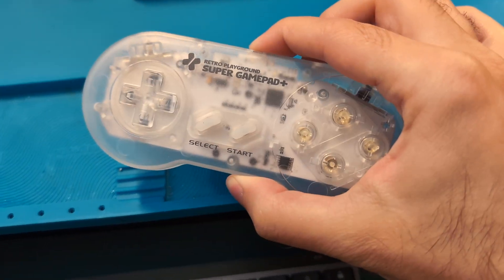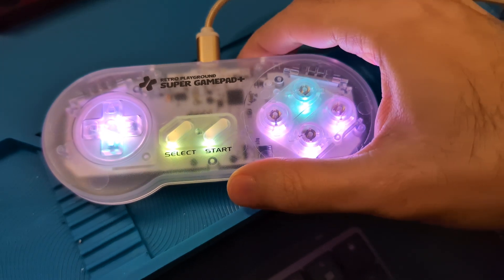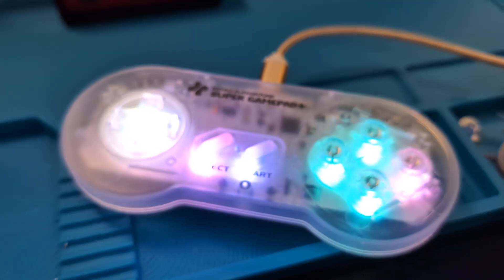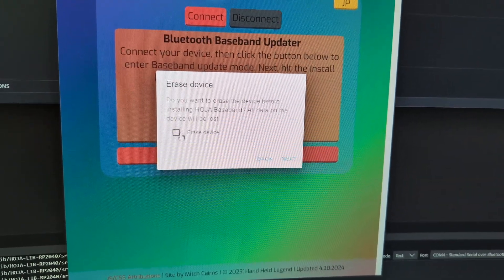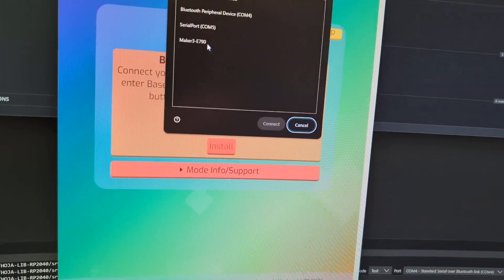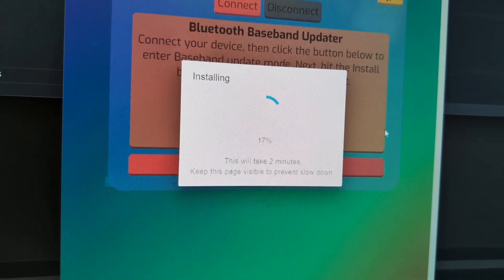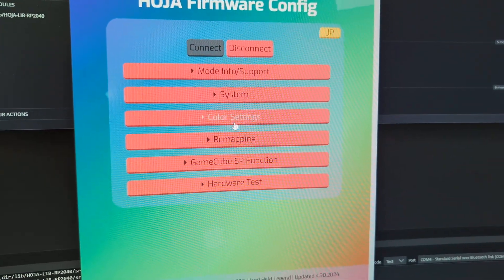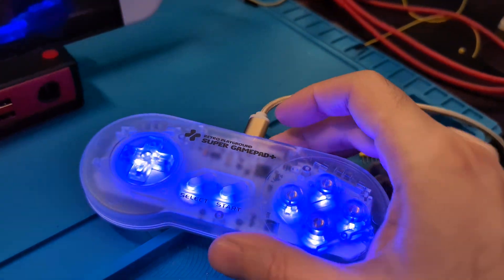How to update SuperGamepad+